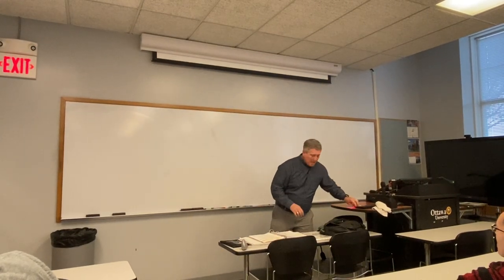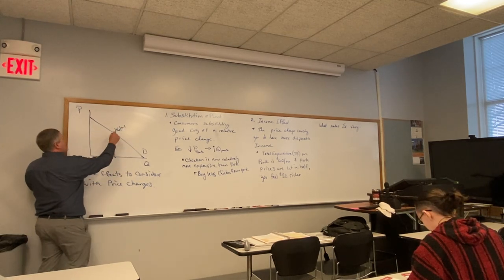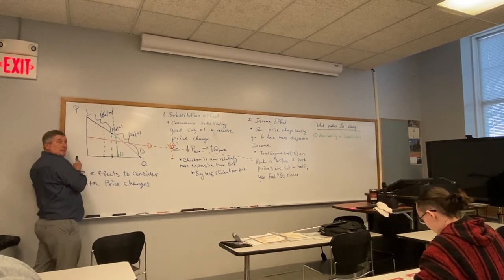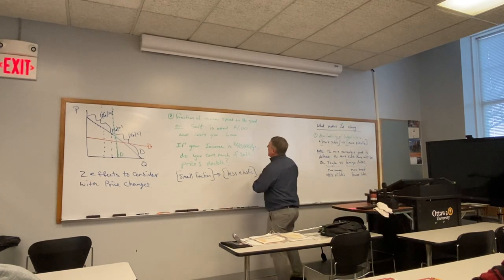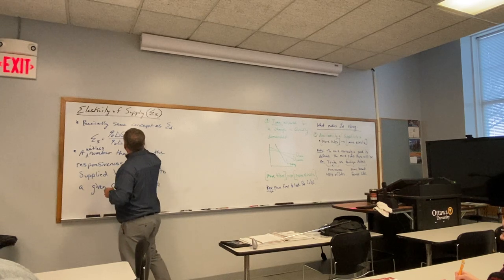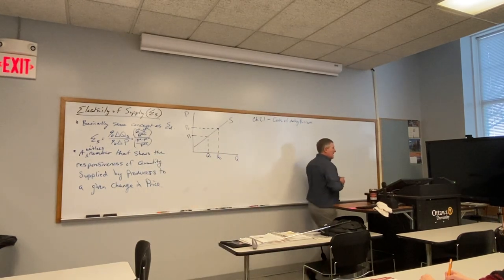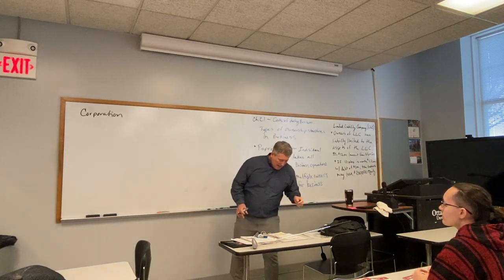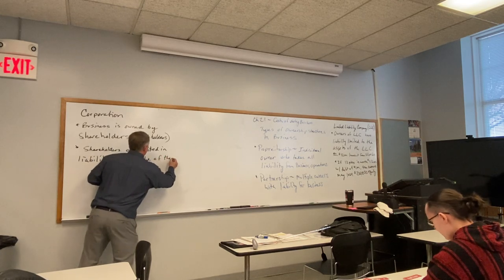Microeconomics S-24 2-9